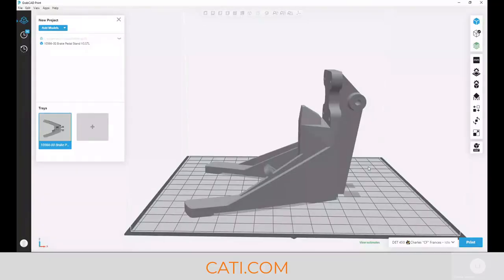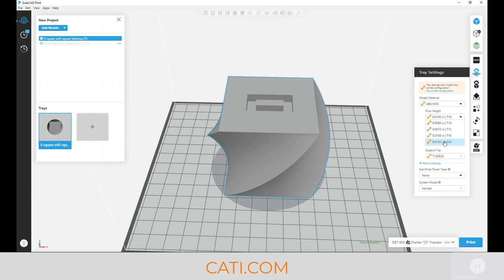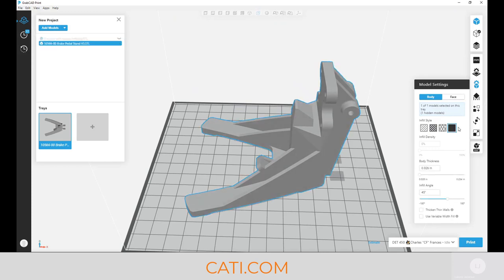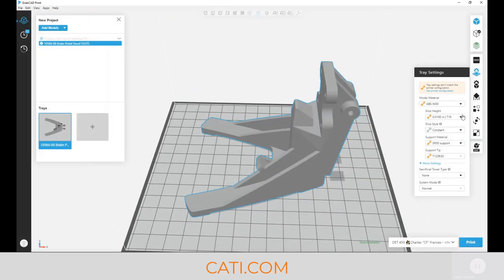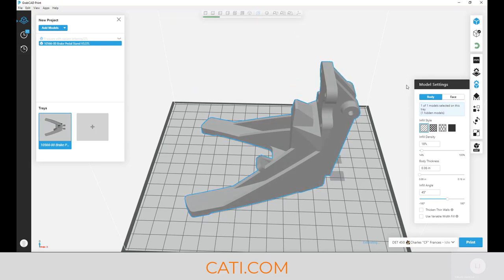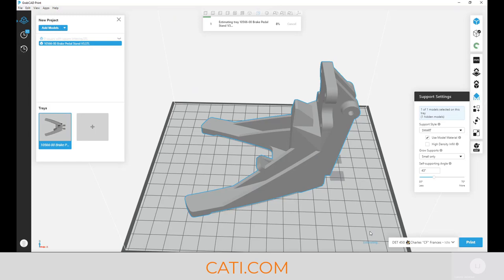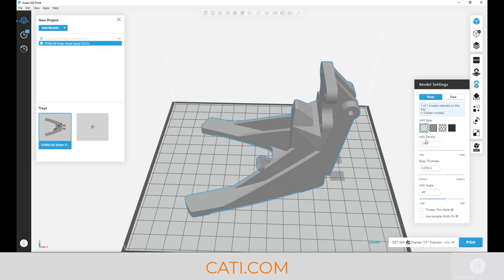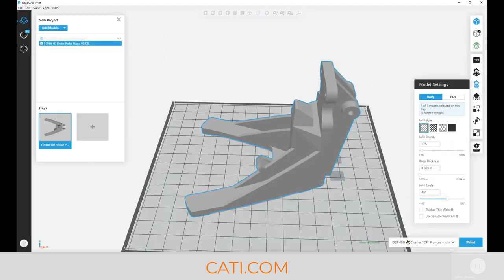TipsAndTricksTuesday Discover ways to speed up your build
Luke J. will share with you some tips on how to speed up your builds by changing a few parameters.